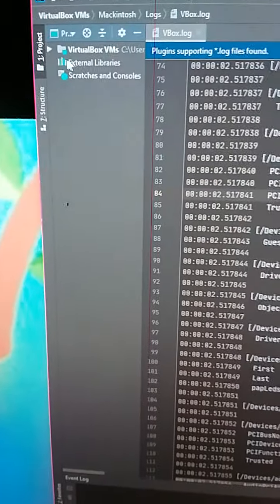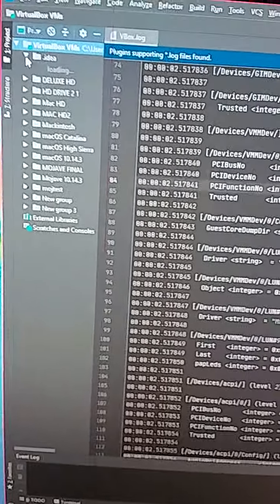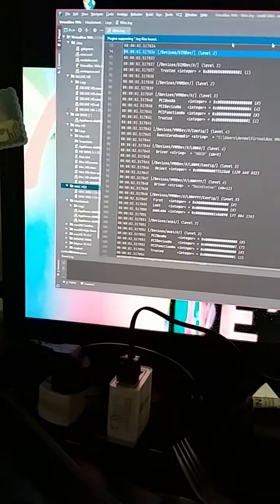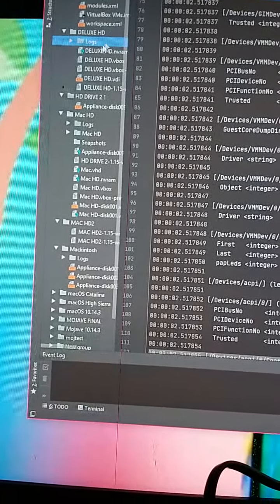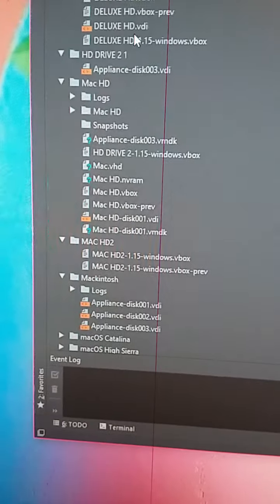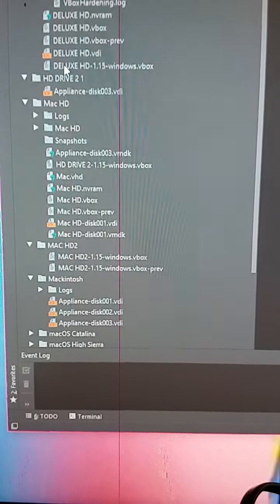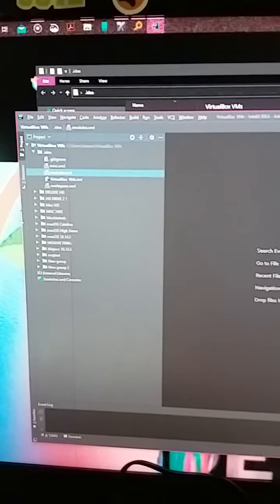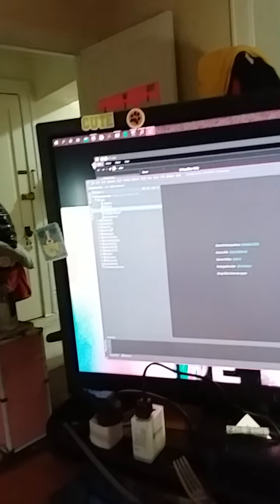_VB)X_TUT_))!A20200726 001812